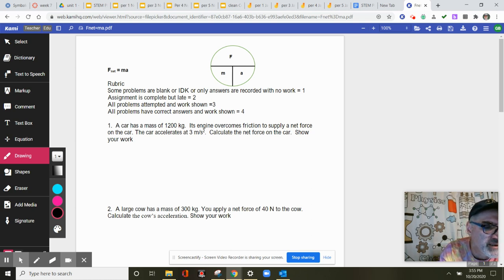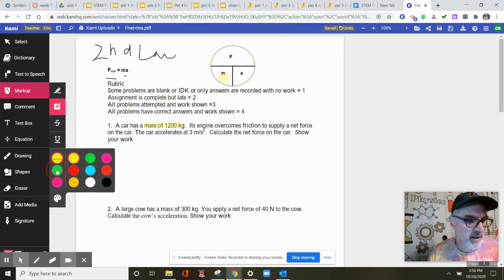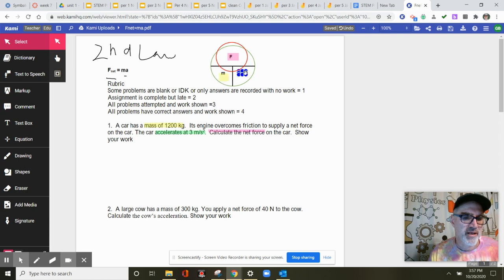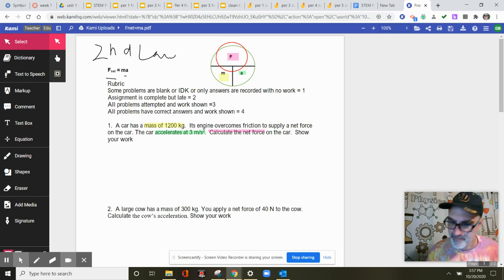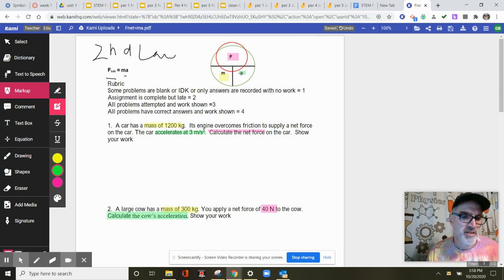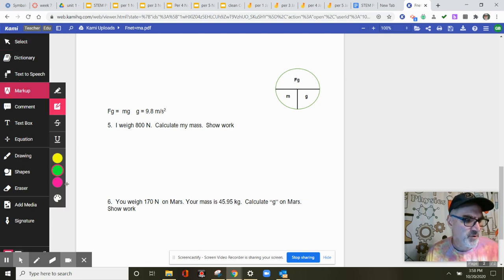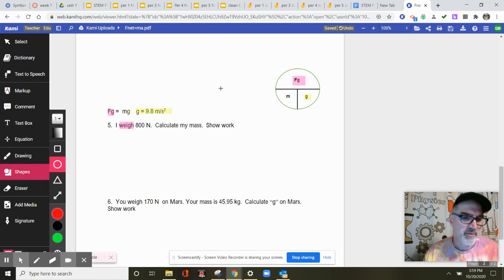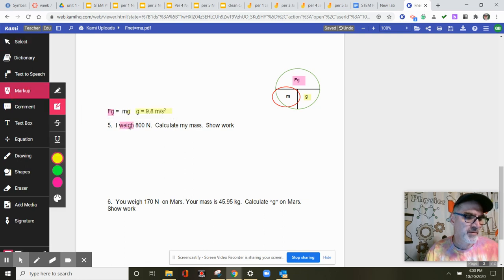week 7 assign 2 help video